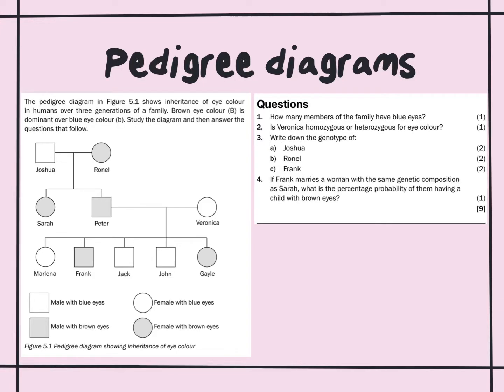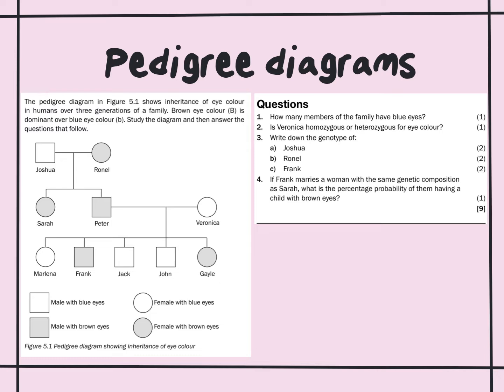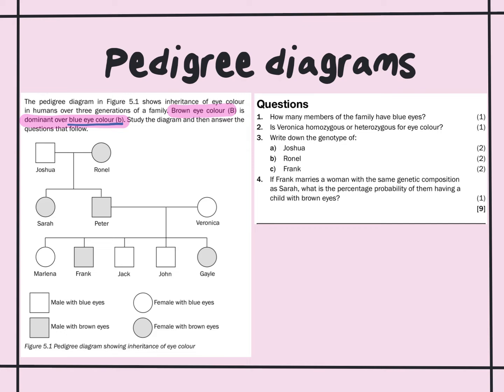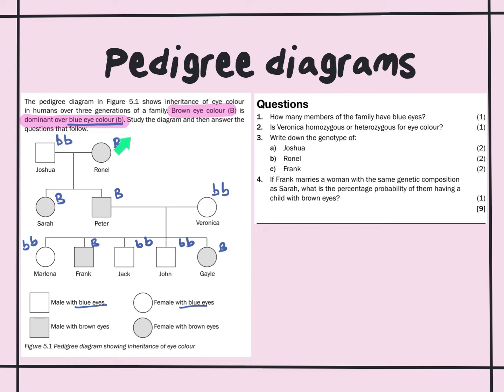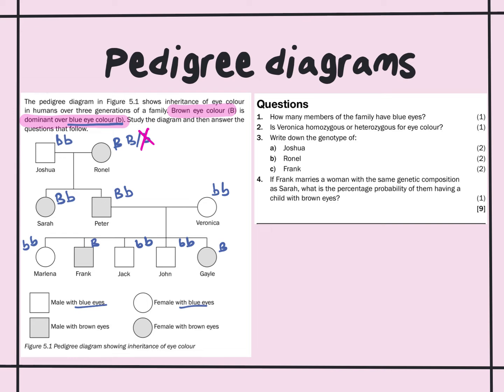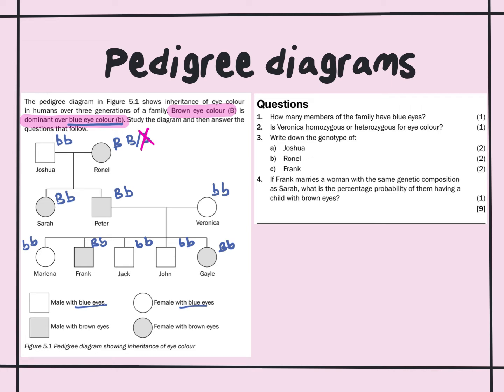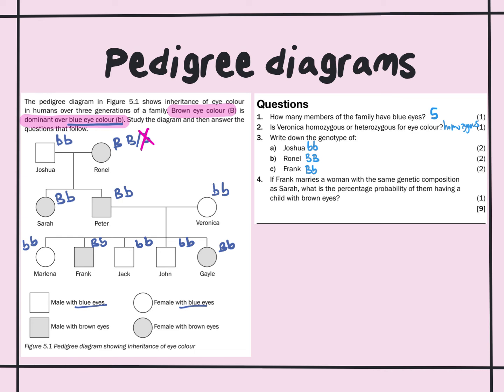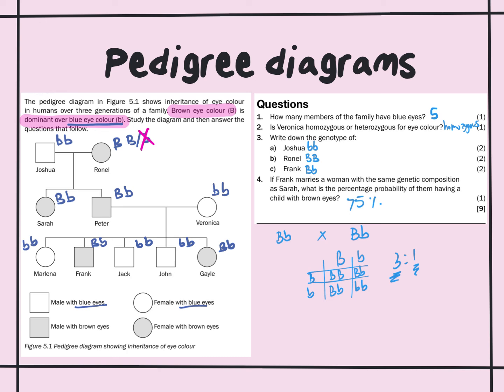Pedigree Diagrams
There is a basic method you need to follow to unpack a pedigree diagram.